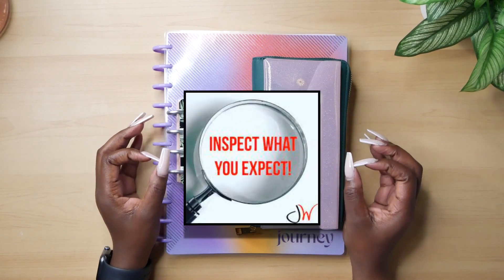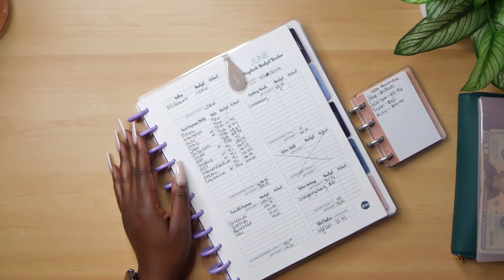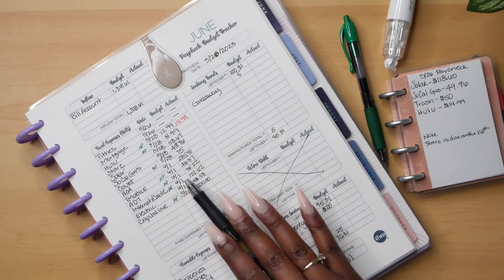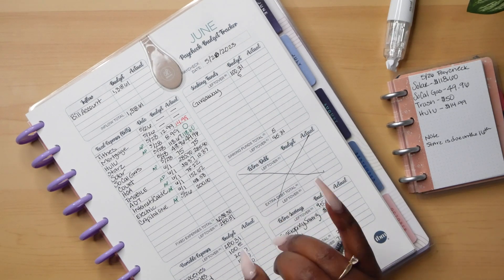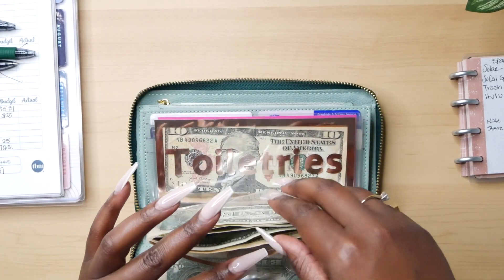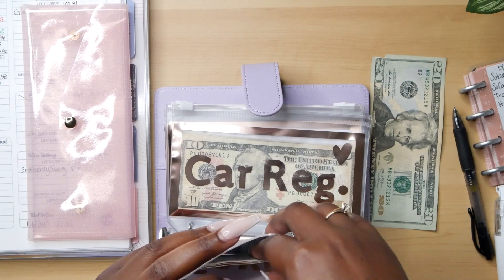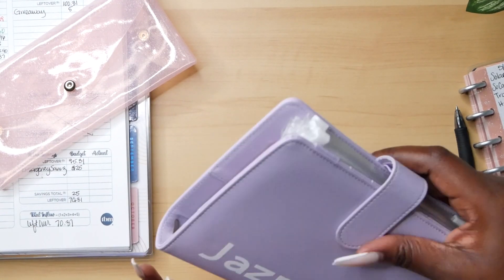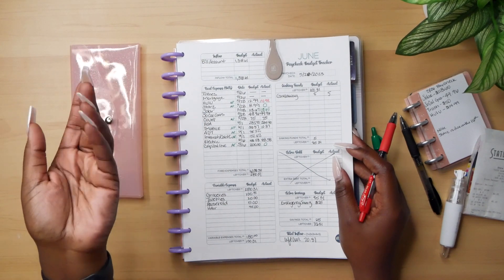BI-WEEKLY PAYCHECK BUDGET | 1 WEEK CHECK-IN | YOU CAN'T EXPECT WHAT YOU DO NOT INSPECT | PROGRESS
Bi-Weekly Paycheck Budget 1 week check-in.

FETCH REWARDS - SCAN YOUR RECEIPTS FOR GIFT CARDS TO HUNDREDS OF RETAILERS

GET BUDGETING TOOLS
▶️ The Budget By Paycheck Workbook by The Budget Mom